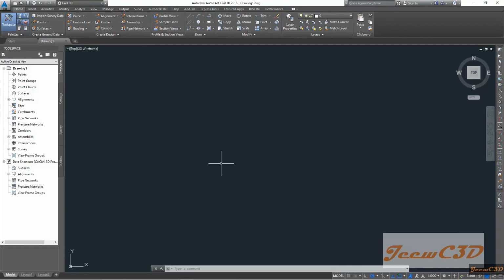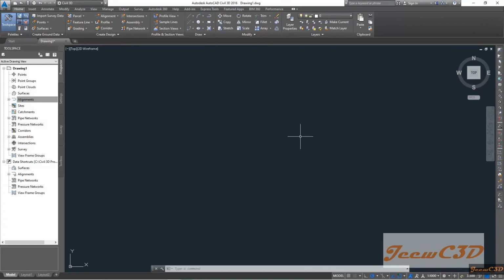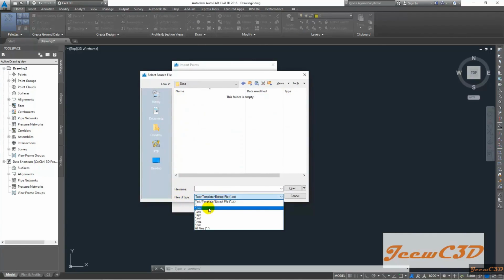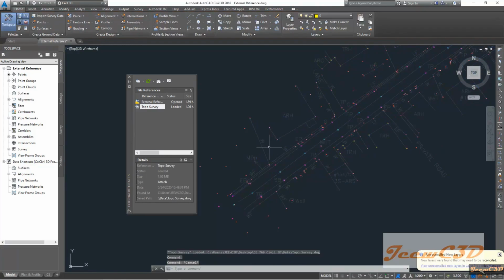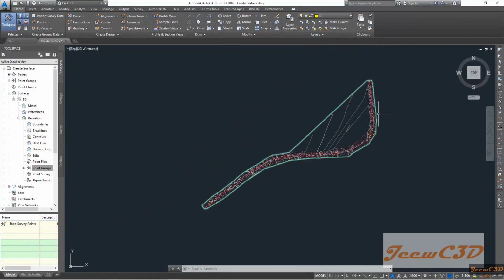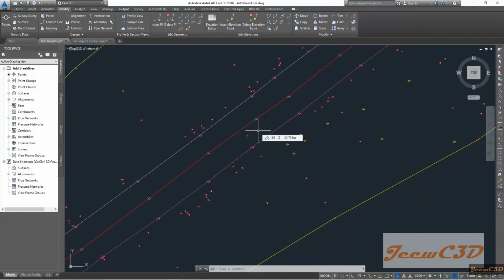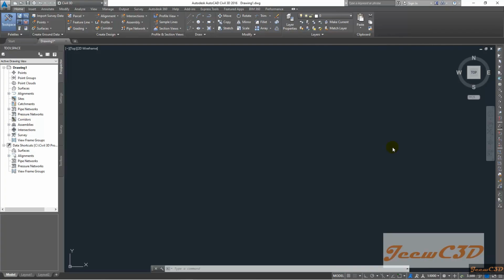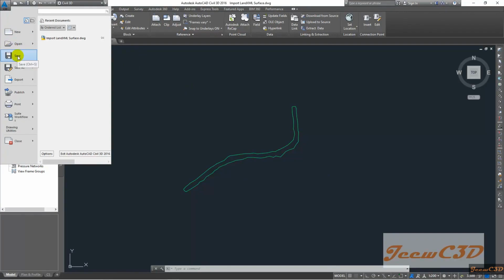Road Design With Civil 3D Tutorial For Beginners (Episode 1)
ENROLL TO FULL COURSE ON Udemy.Com for $12.99 (Original price $65)
Offer Expires 12/12/2023

Please Use the following link to get the data files (Except the template) required to follow the videos. You can practice with your own Civil 3D templates without any issues.

If you wish to get the template please refer to the link at the bottom of the description.

Learn how to design a road with Autodesk AutoCAD Civil 3D software from the basics.

Understand interface 0:00:10
Open new drawing 00:10:55
Import Points 00:18:55
Create External Reference 0:27:00
Create surface 0:32:30
Create Boundary 0:38:00
Create breaklines 0:43:00
Export and Import LandXML surface 0:53:00